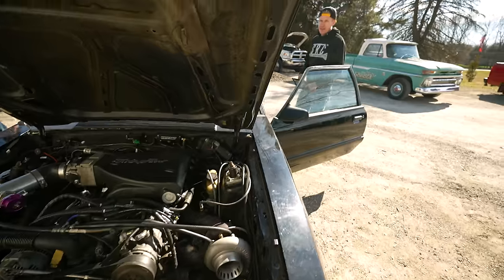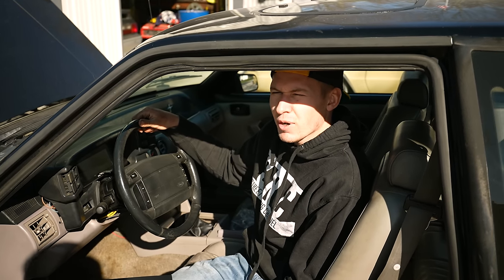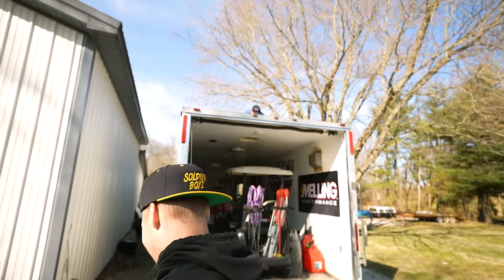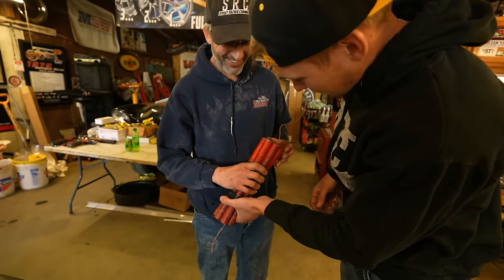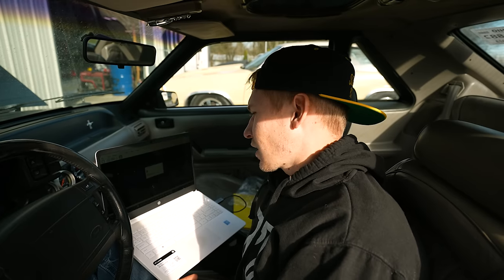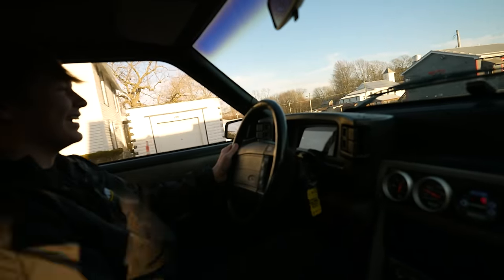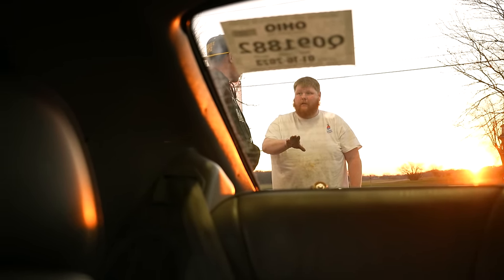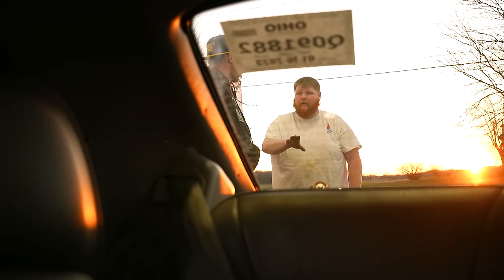540 BBC FIRST START UP! + Tuning the S10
Click Find a Dealer, Then Check the Stinger Race Fuel Box, Check the Street Racing Channel Box when asked how did you hear about us!

Vickers Performance Transmissions:
11152 Bandy Rd, Alliance, OH 44601